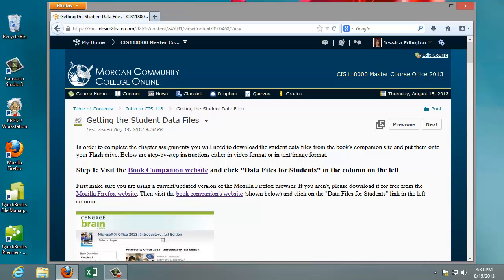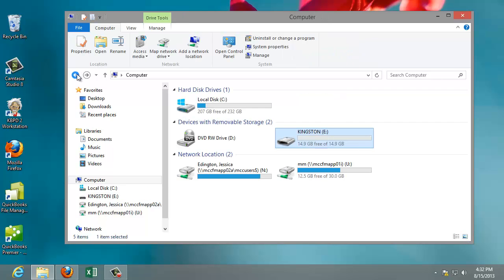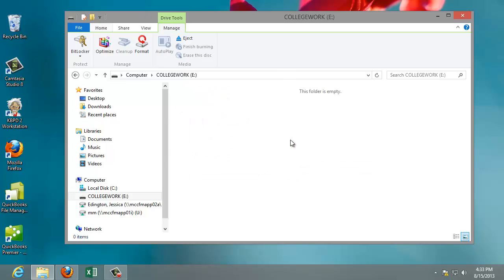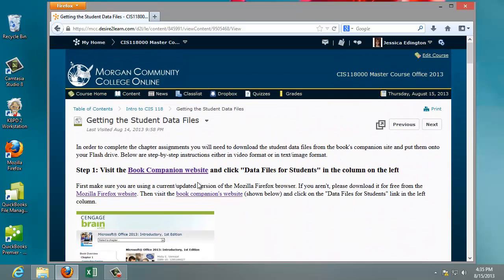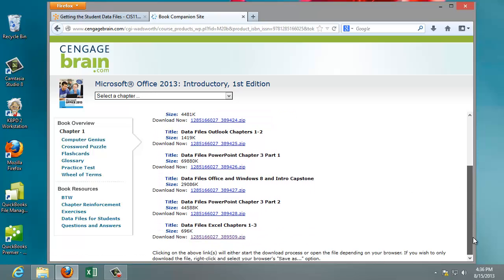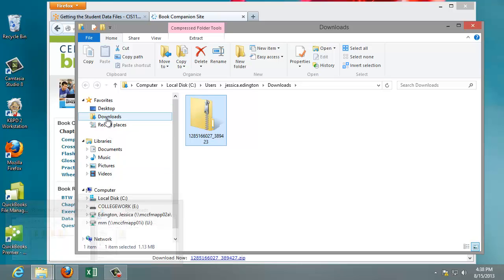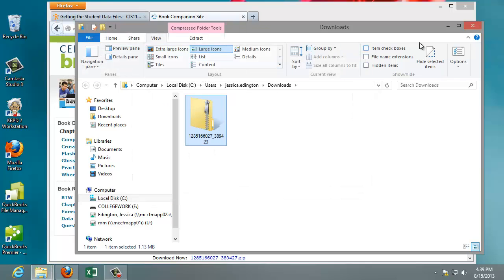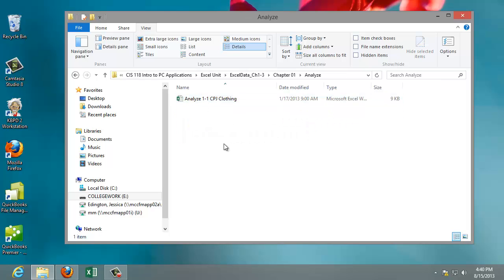CIS 118 Flash Drives and Data Files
Learn how to organize your flash-thumb drive to prepare for this course. In addition, learn how to download and extract the data files you will need for each book assignment.